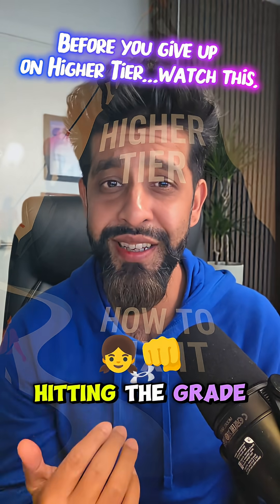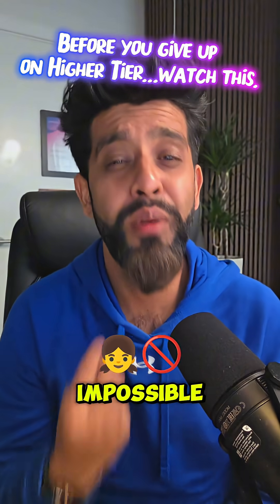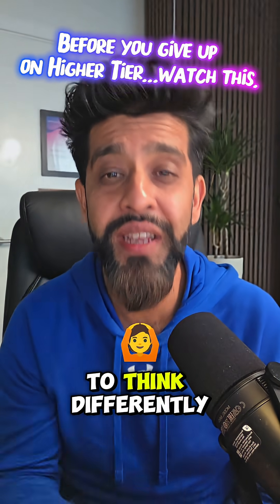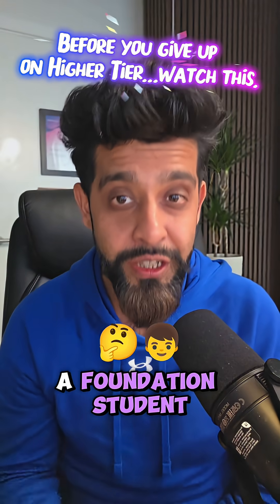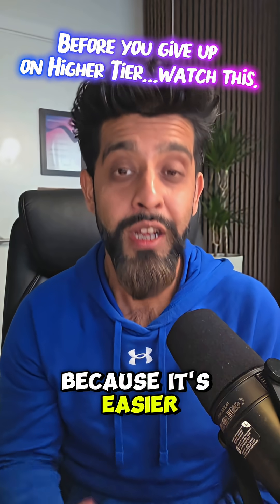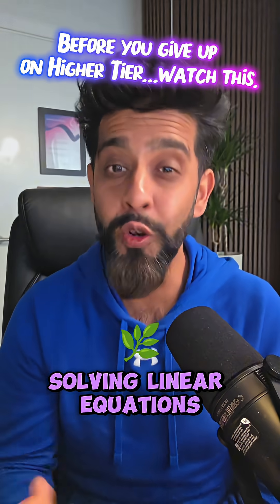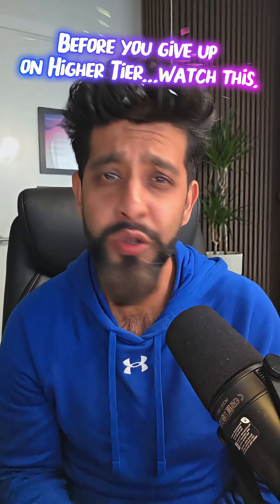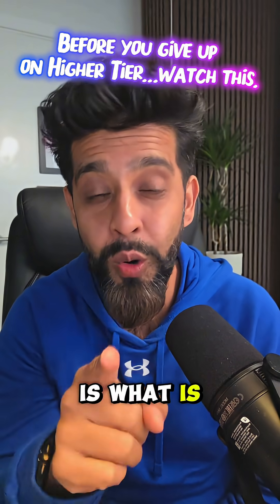If Higher Tier Is Breaking You… Watch This - GCSE Maths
Higher Tier isn’t impossible — it just requires a different way of thinking.
If you’re stuck at Grade 4–5 or doubting yourself, this is for you.

GCSE maths, Higher Tier tips, maths motivation, study help, Year 11, algebra basics, GCSE confidence